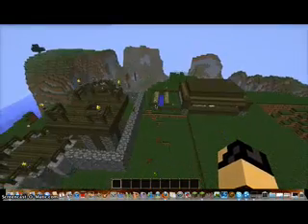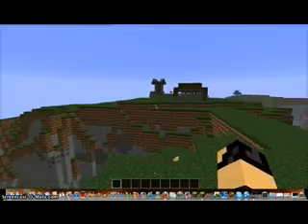Minecraft Building Ep.1 Basics and Introduction.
Genvoacasts First video in the series of Building hosted by chuyman32.
This is Ep. 1